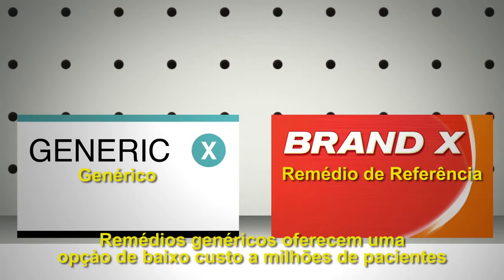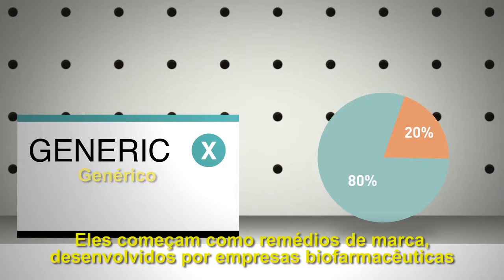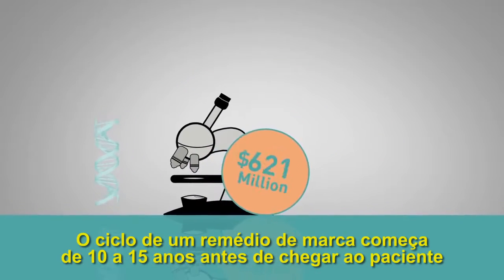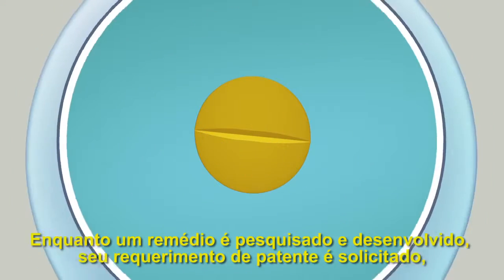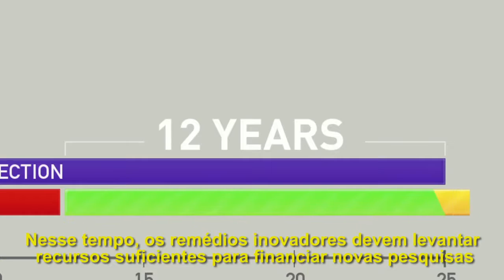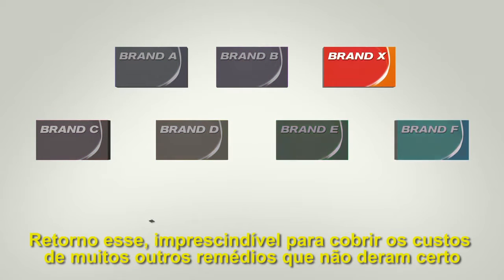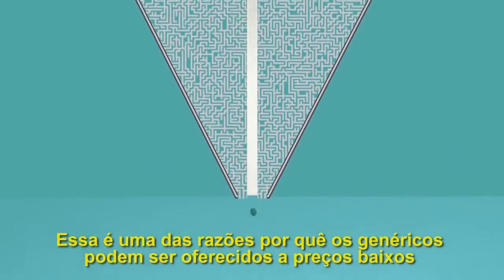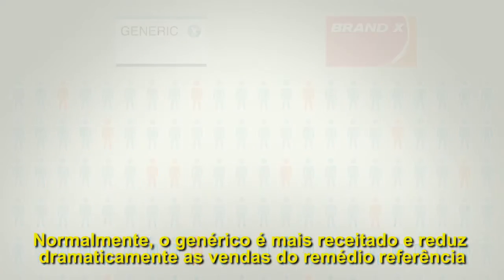Tudo sobre medicamentos genéricos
Já parou para pensar que sem os medicamentos inovadores, aqueles que passaram por vários anos de pesquisa, não teríamos os genéricos?